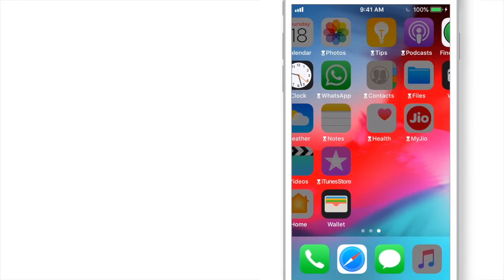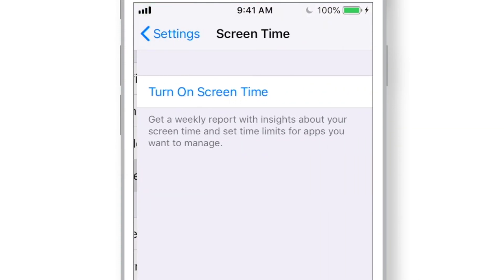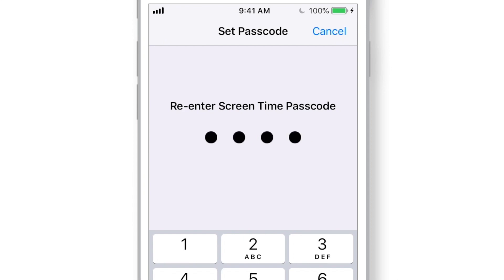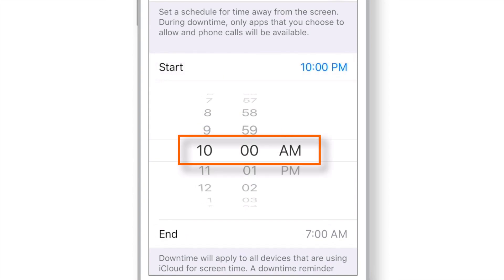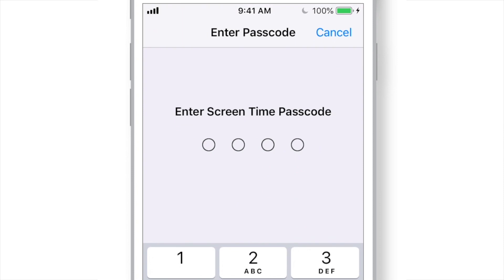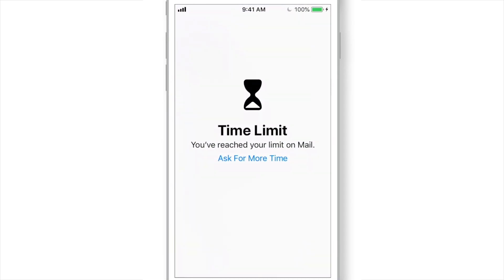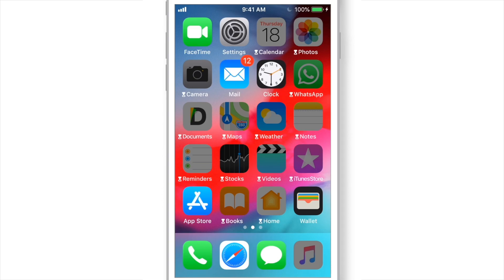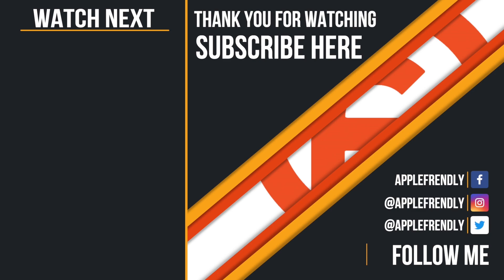Downtime - iOS 12 Feature Explained! [2018]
Downtime in iOS 12 is Apple’s new screen time feature where you put the apps to disabled mode and all notifications will be silenced. This iOS 12 Downtime feature is very handy especially when you want to spend some quality time on productive work. This new iOS Screen Time feature is released by Apple with iOS 12 and I thought I shall give you an overview of this feature. This iOS 12 Downtime feature helps you stay away from distracting notifications and spend some quality time with your family, friends or may be at your work. I use Downtime feature on my iPhone when I’m at work and many people use this Downtime iOS feature during Bed Time. You can choose your preferred time and use this downtime feature as per your convenience. In this video I’ve explained how to use Downtime feature step-by-step.

So go and checkout this tutorial and learn how to use new iOS 12 Downtime feature!

➤ How to use iOS 12 Downtime feature?

Step-1: Launch Settings, select ScreenTime and select Downtime.
Step-2: Now Put the Downtime toggle ON. Set the Start Time and End Time.
Step-3: During this time period, your apps will be dimmed and all the notifications are silenced.
Step-4: You can also choose the ALLOWED APPS option under ScreenTime when you want to specifically define which apps to be available even during Downtime.
Step-5: I recommend to choose a password before you start using this Downtime feature. Because without password restrictions, it’ll be very easy for anyone to bypass the app limitations.
Step-6: You can watch the complete tutorial to know more about Donwtime feature of iOS 12.

So, I hope this helps you to know how to use Downtime feature on iOS 12.

▶️ How To Transfer Pictures From PC To iPhone!

Thank you for visiting my channel. Hope this ‘How to use iOS 12 Downtime feature’ tutorial helps.